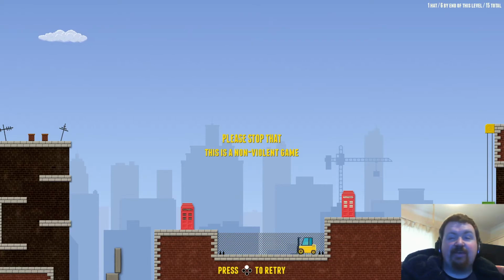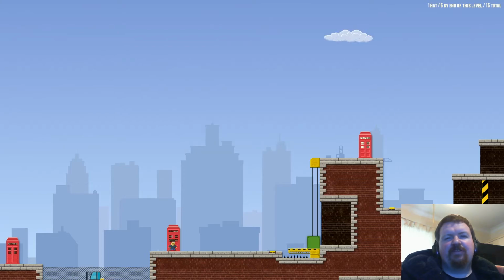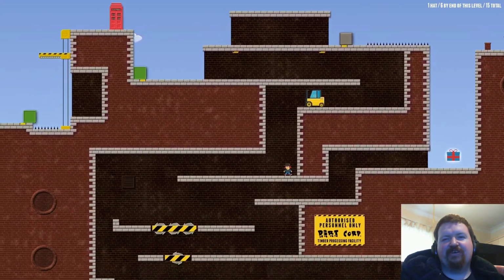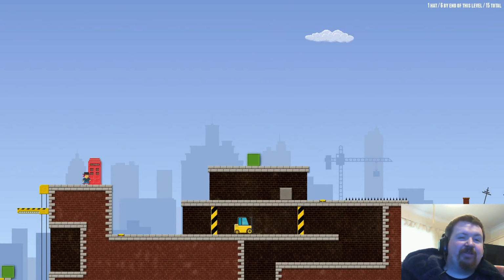Seeder Puzzle Reboot (NS) Indie or Outie 021 - Indie Game First Impression / Review Nintendo Switch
Ep 021 - Seeder Puzzle Reboot
299MB of very very simple puzzle game with minimal controls, graphics, music and worst of all, minimal amounts of fun. The main thing I'm puzzled about from this game is the name... how it relates to the game which they have created and what it's a reboot of?

A series of videos where I will be going through various indie titles which I've picked up on sales on the Nintendo Switch and giving my first play impressions on if the games are worth buying / trying or keeping on your device.
Does this indie stay innie or outie?